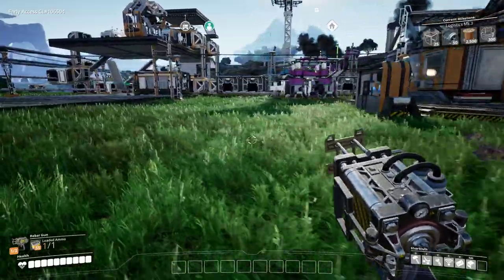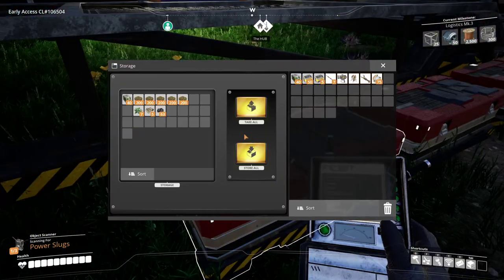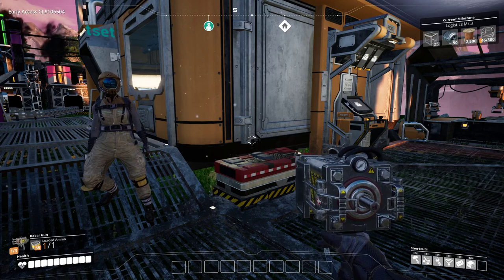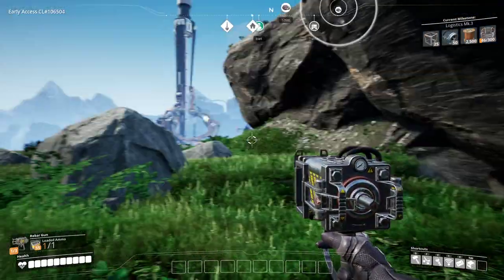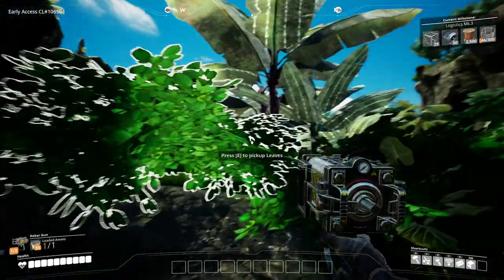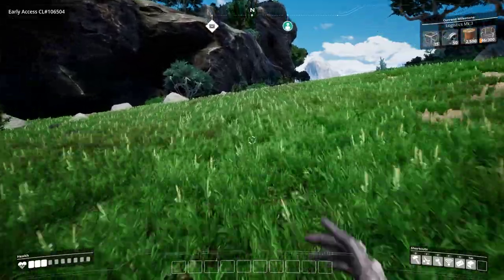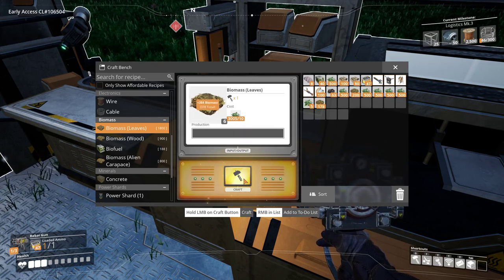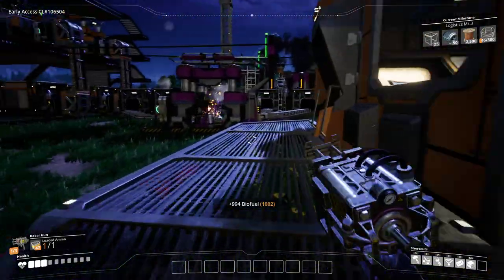Satisfactory Gameplay #9 [Rachael] : INTO THE WOODS | 2 Player Co-op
We add to our production line, figure out the Object Scanner, and begin a search for our next power source: coal.